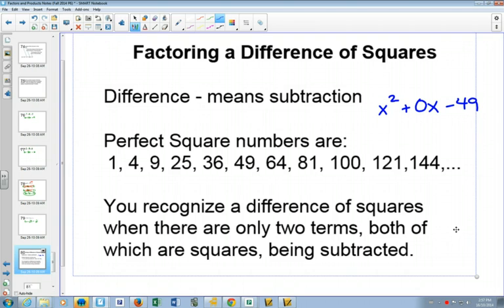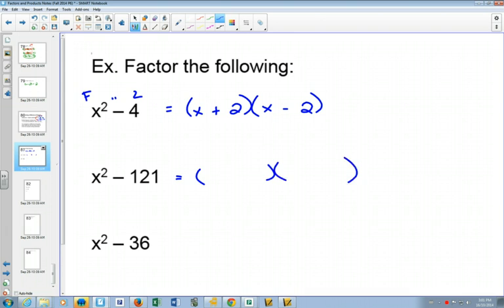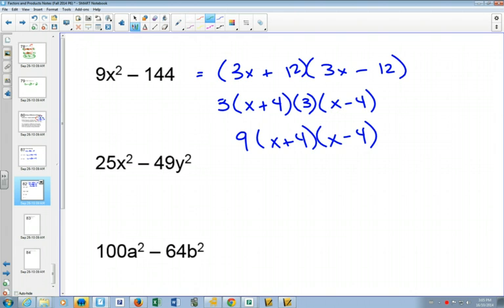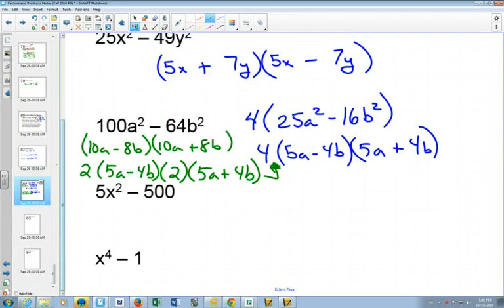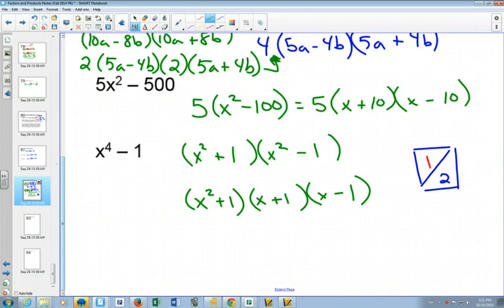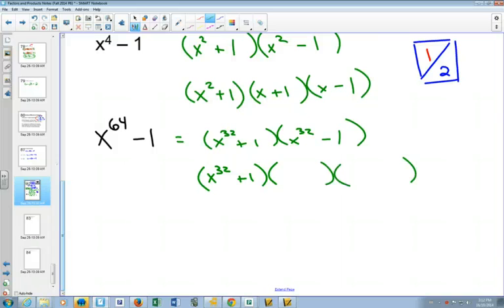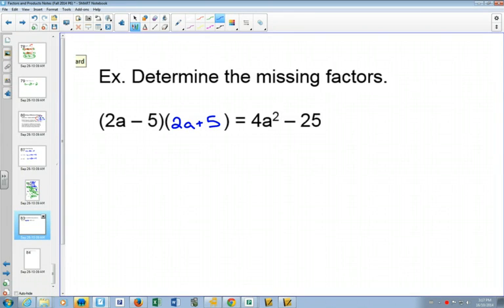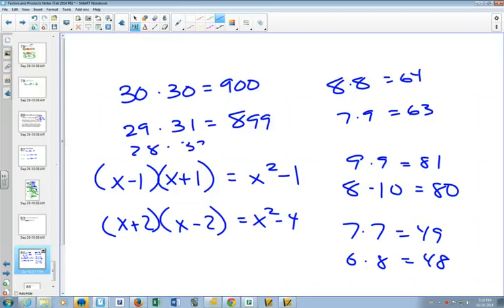Factoring Difference of Squares